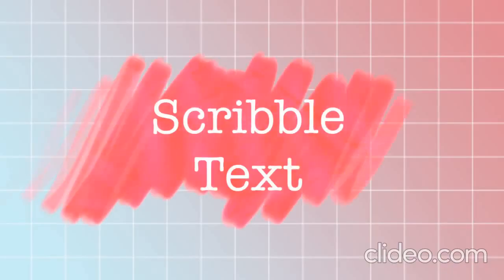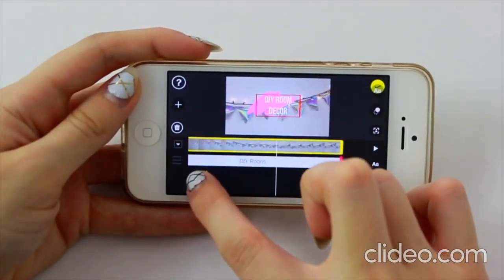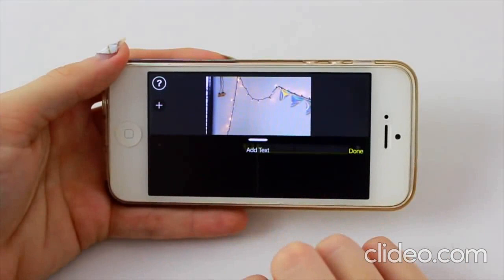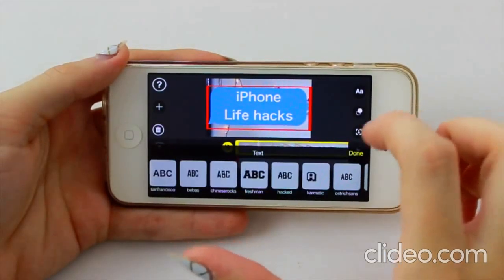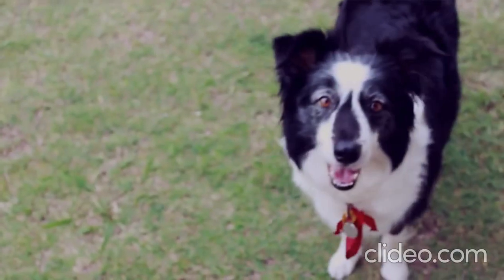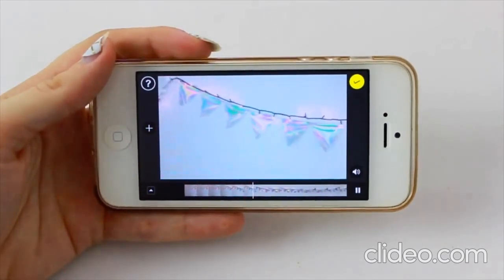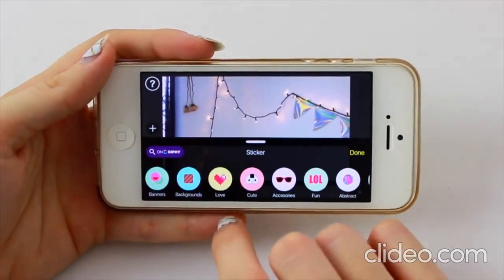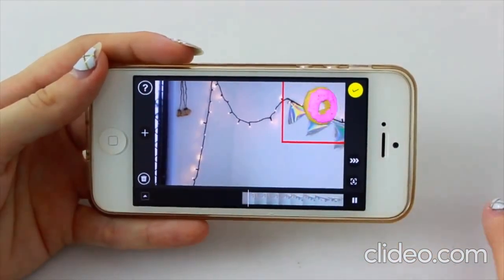buy a phone.the best options for you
the best options for you